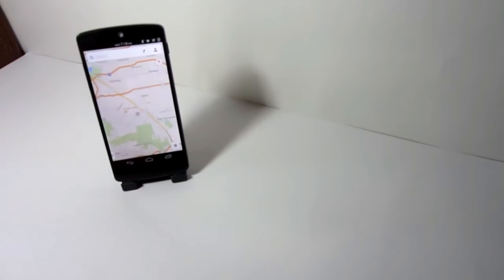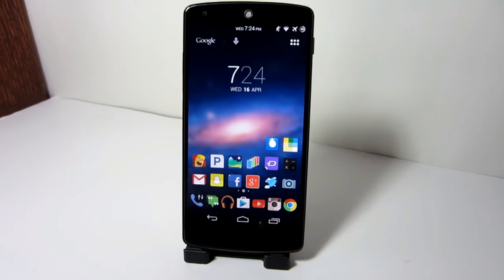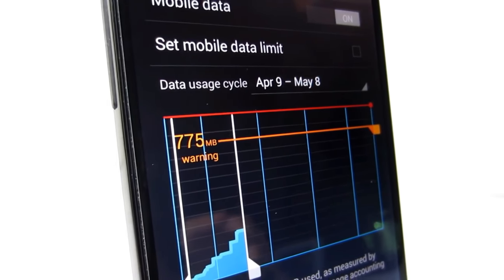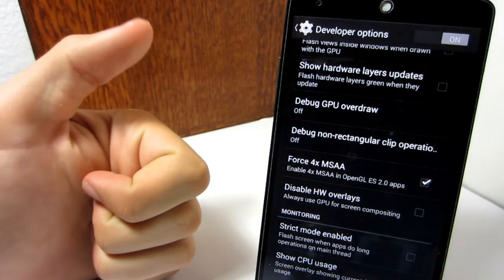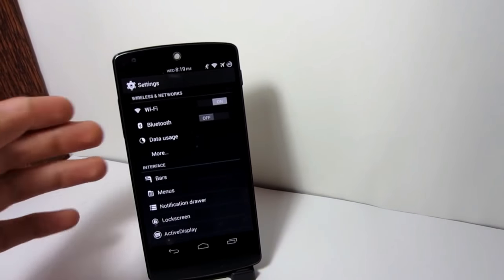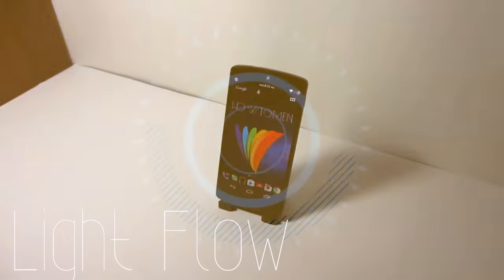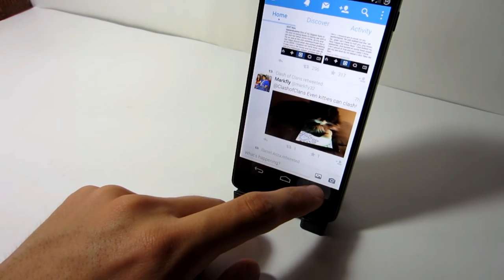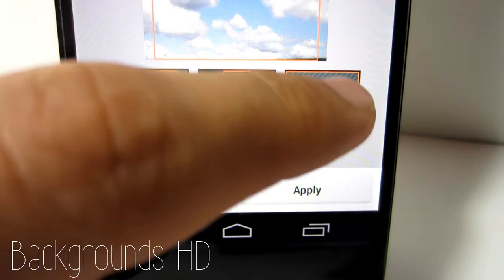10 hidden android features